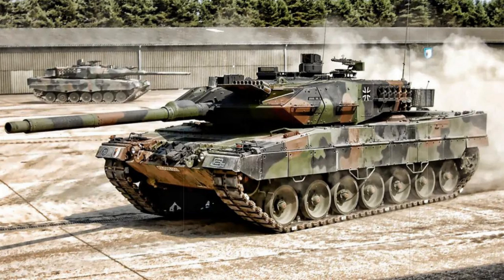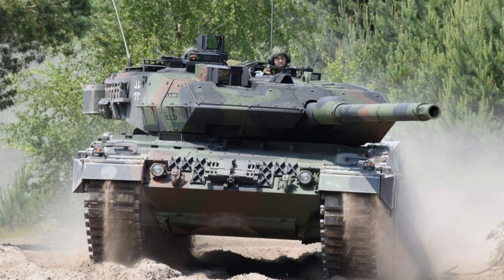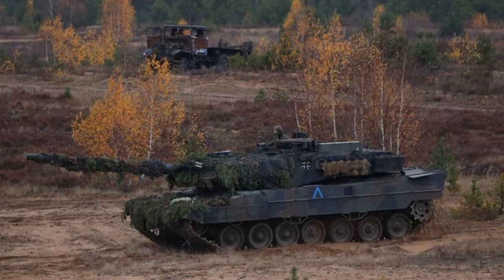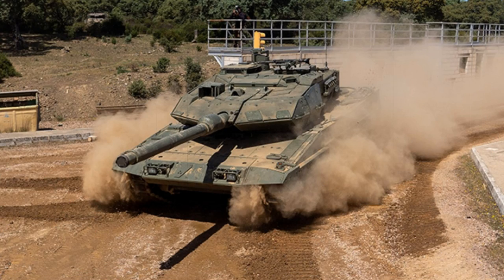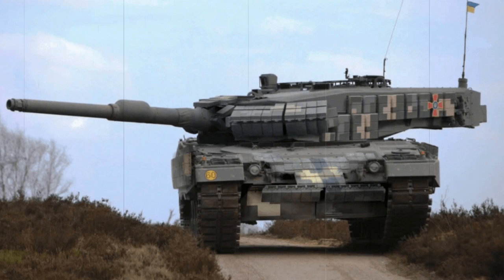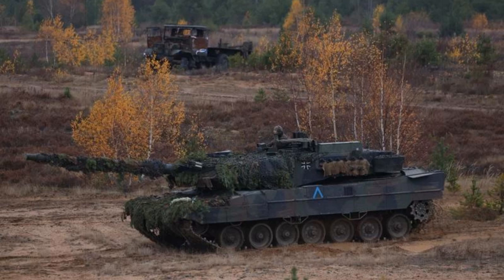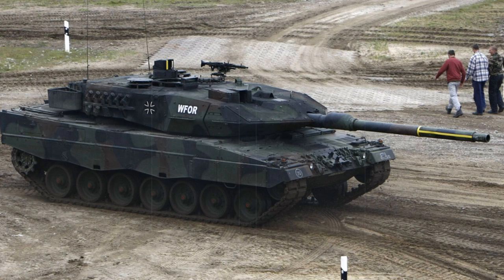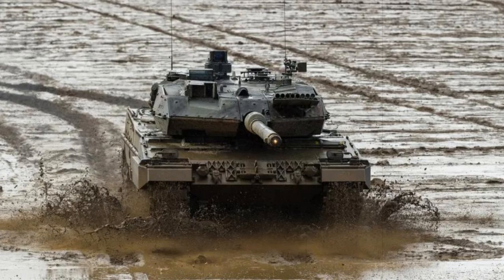Leopard 2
The West German Leopard 2 Main Battle Tank was born out of the abortive MBT-70 collaboration with the United States.